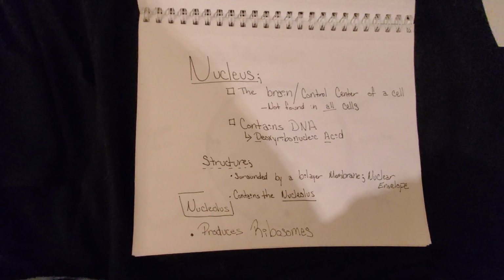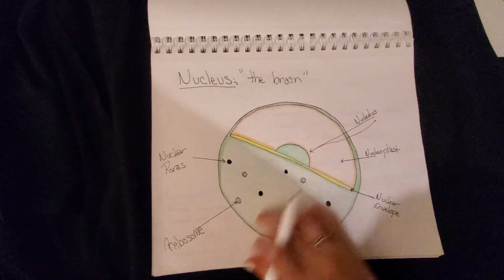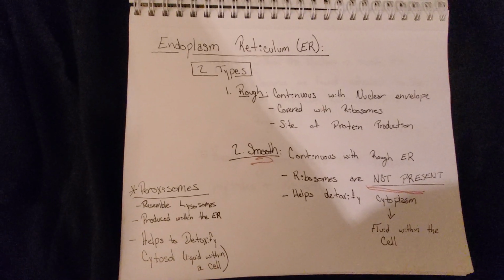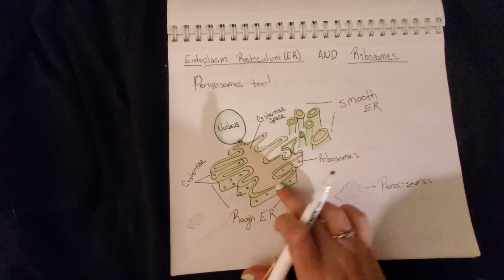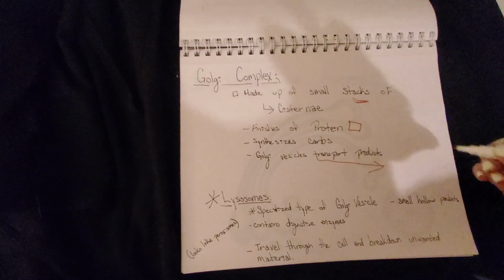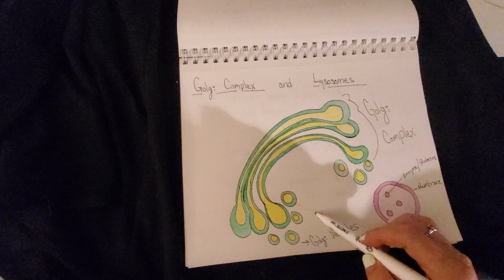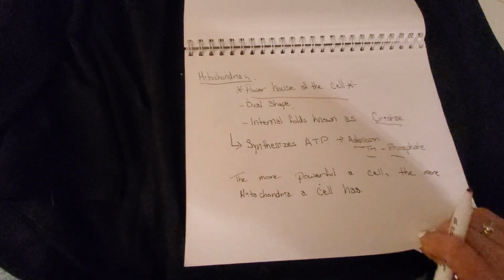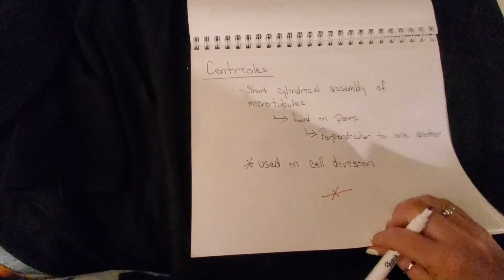Cytology and Organelles